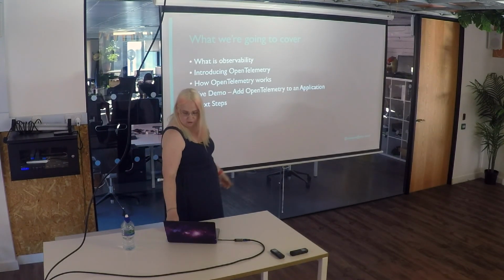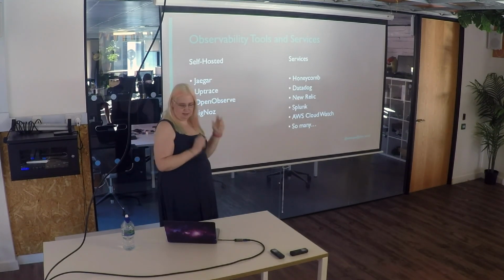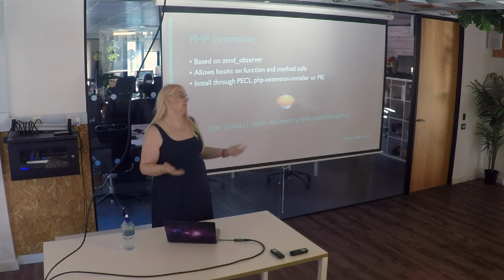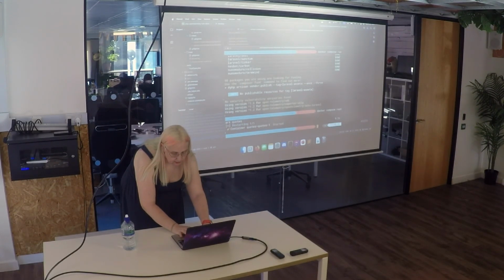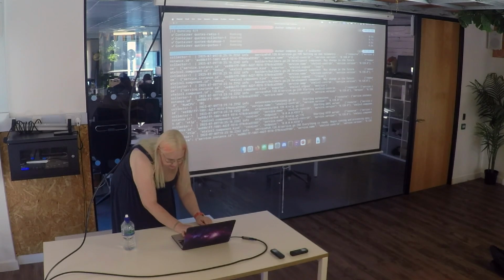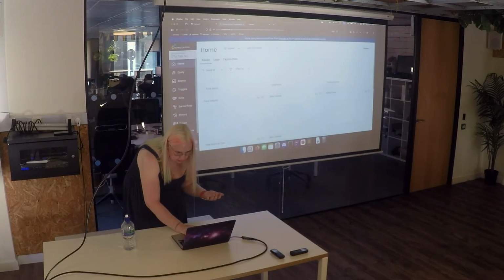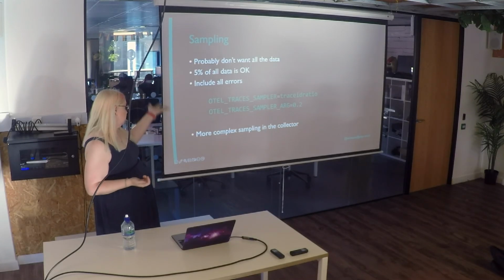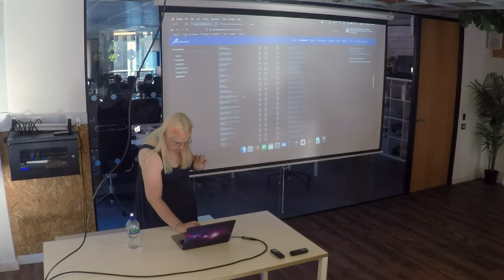Observing your PHP Application with OpenTelemetry - Jess Smith - PHPSW, July 2025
Observability is really popular right now, and using it properly can give you insights into your PHP applications, help you with tracking down problems and ensure your applications are working properly. However it can be difficult to know where to begin, what it actually involves and how to get started with it.

In this talk we'll find out what it is, why you need it and how you can use OpenTelemetry to easily get started using it.